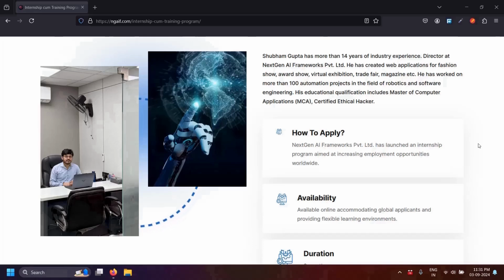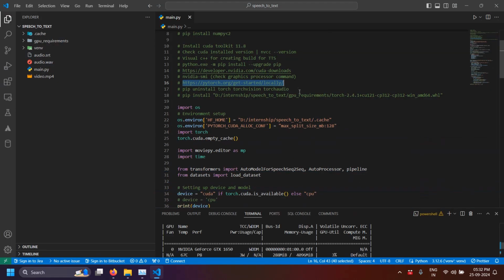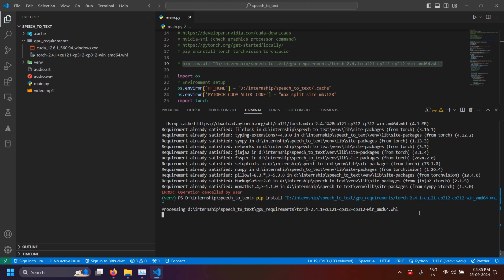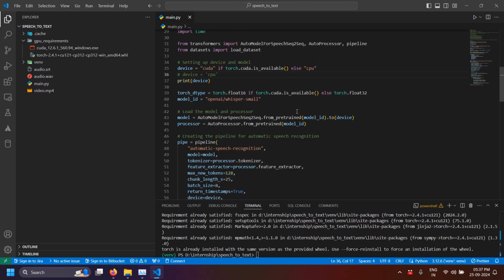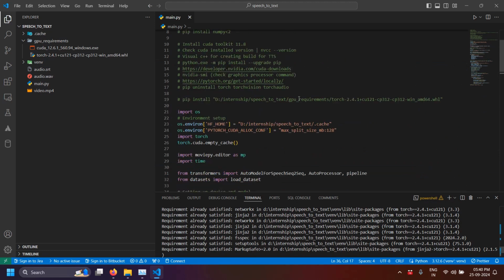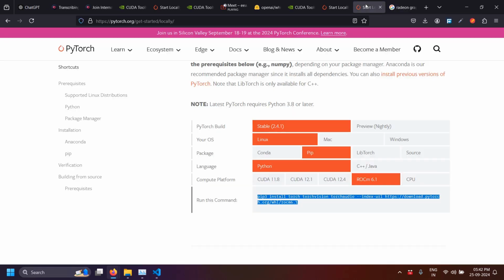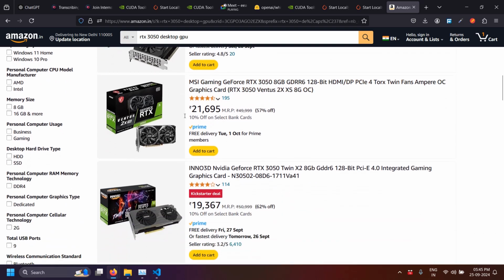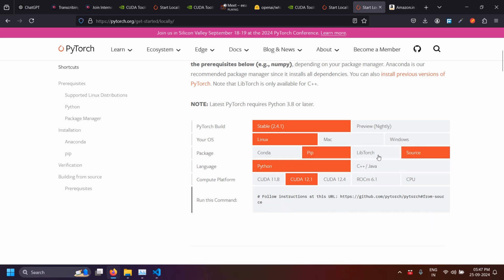Session 15.6 | Speech to Text | GPU setup | Python Project AI/ML